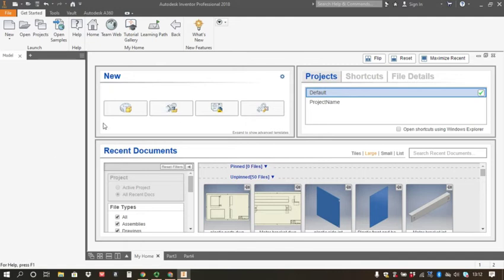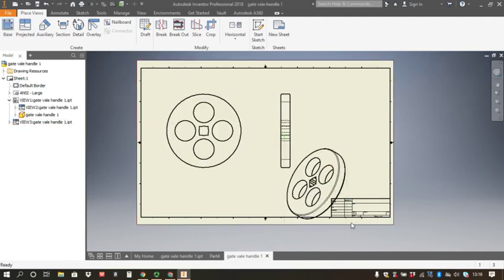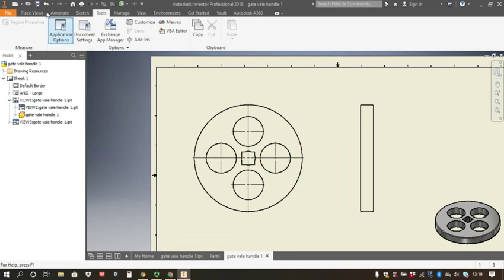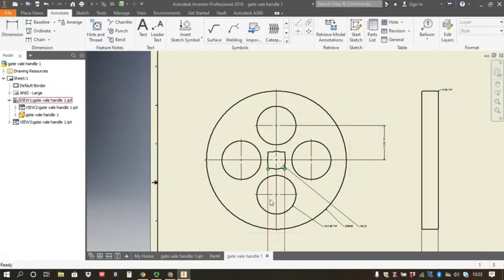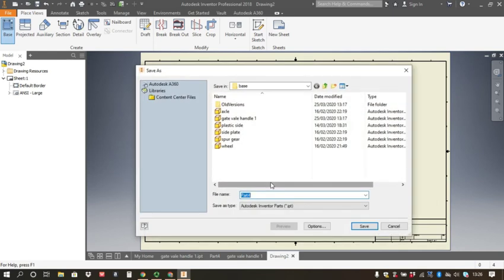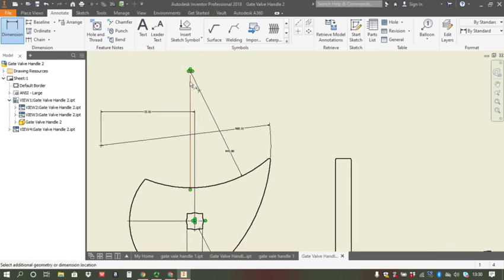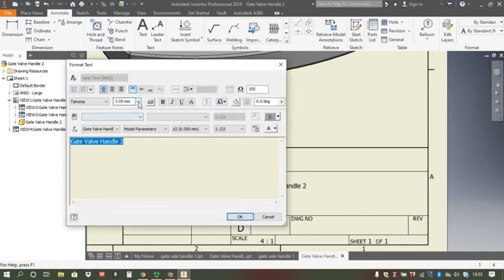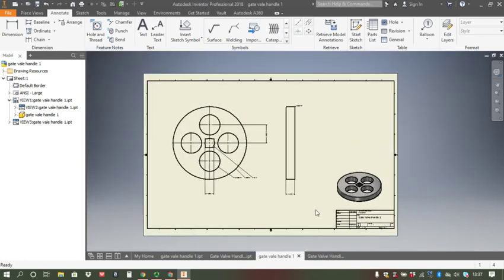Creating drawings with Inventor L1 L2 Tech Award Engineering default f0ce6349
Creating basic 2D drawings from the 3D model in Engineering